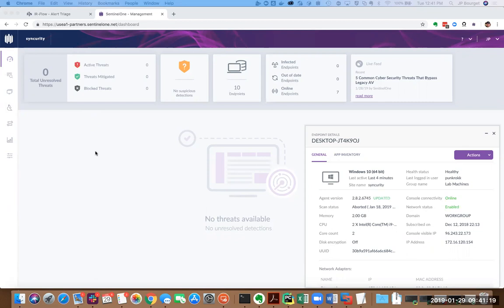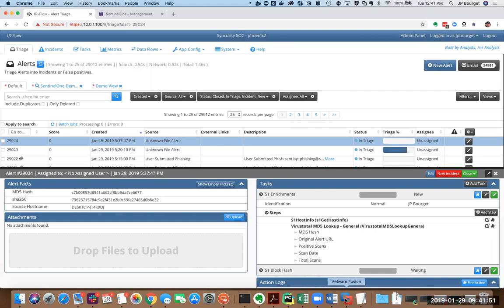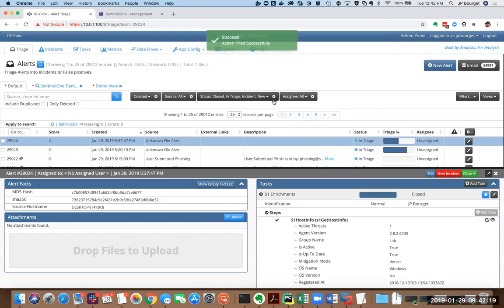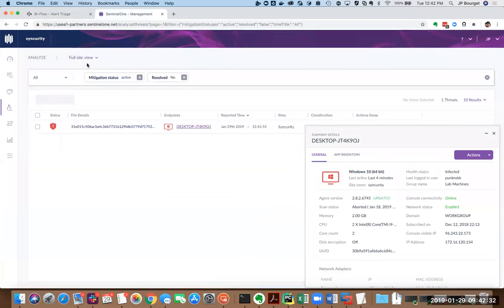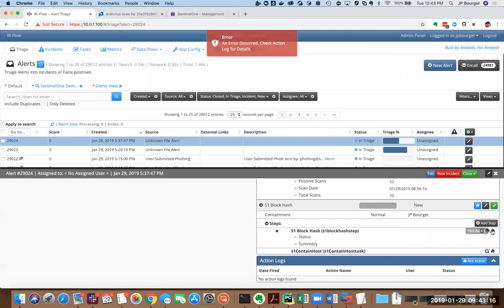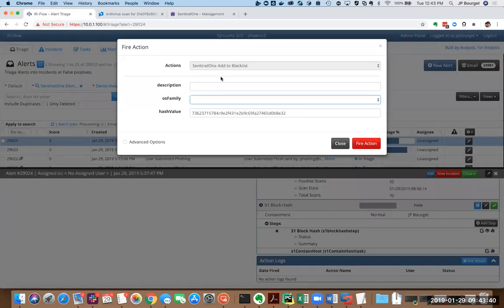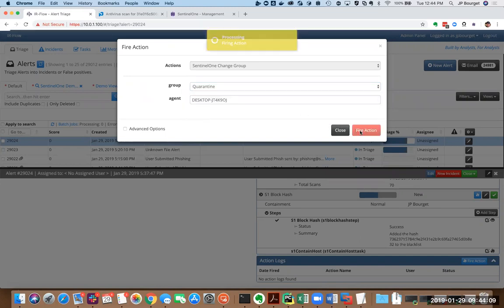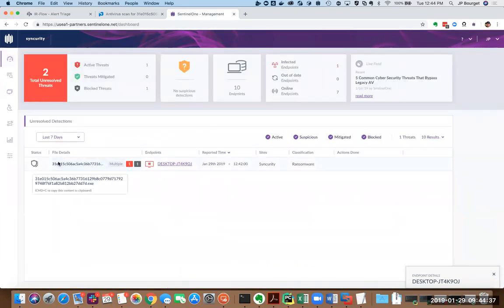SentinelOne and Syncurity™ IR-Flow® Demonstration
See how the SentinelOne EDR and IR-Flow SOAR platforms orchestration and automate identifying, validating, and containing cyber risks faster using the autonomous endpoint technology.